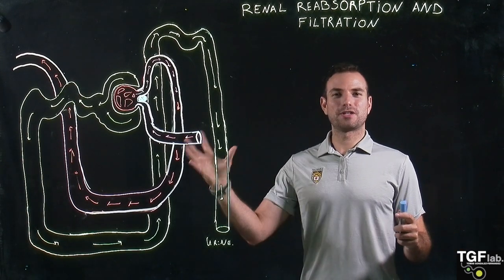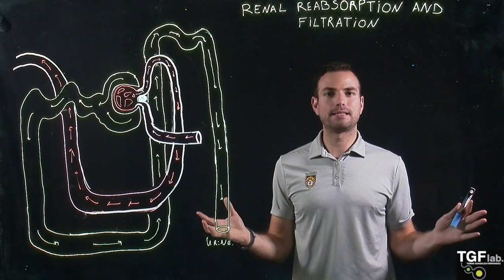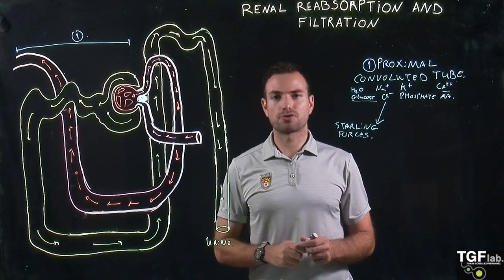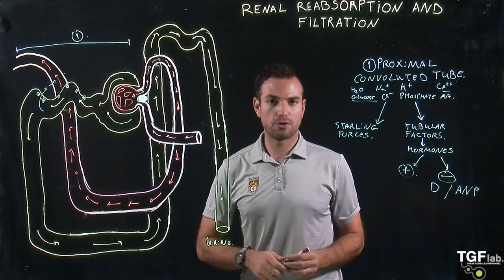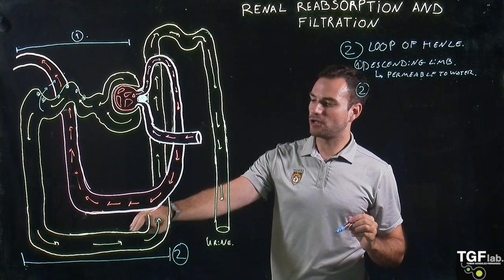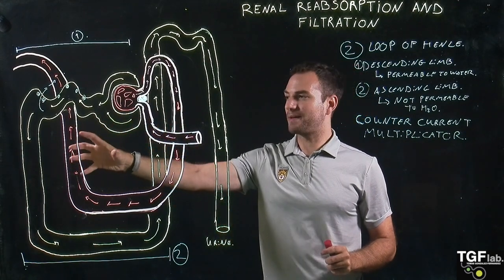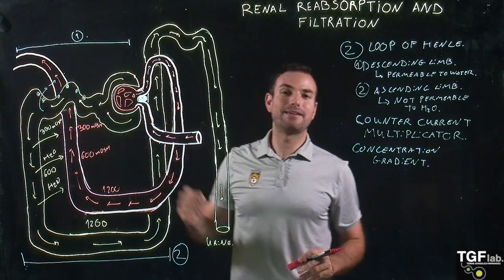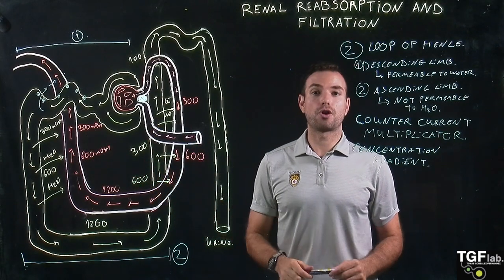Tubular Reabsorption Part 1: Proximal Tubule and Loop of Henle